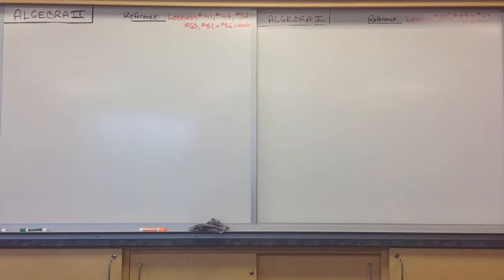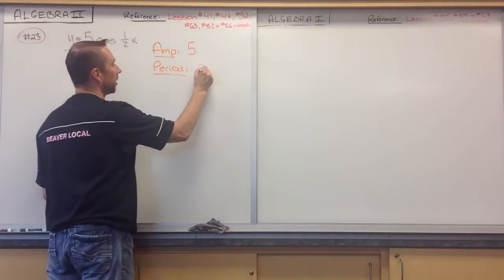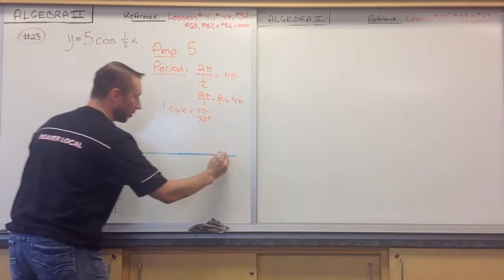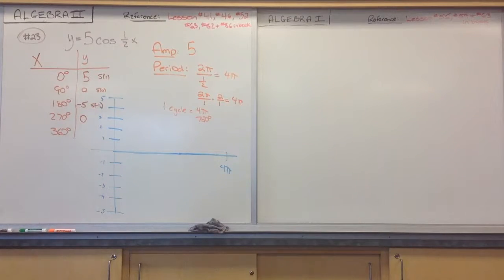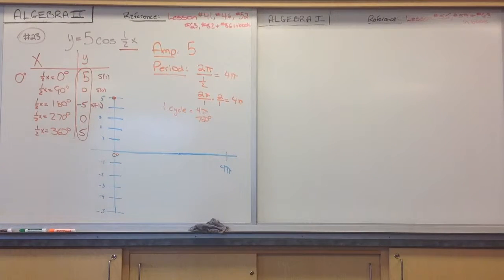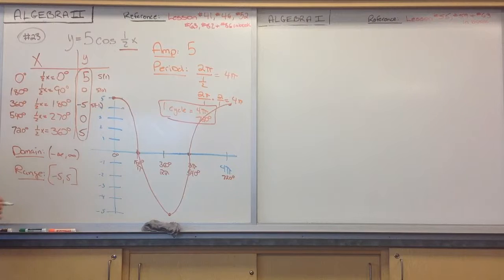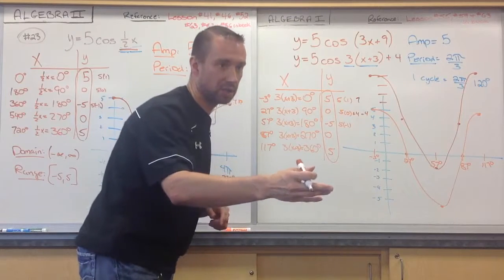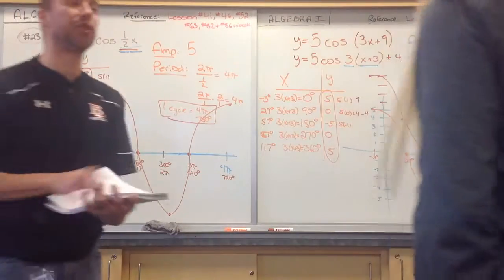Algebra II-Lesson #18-Part #7-Understanding & Using the Unit Circle to Graph Trig Functions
Algebra II-Lesson #18-Part #7-Understanding & Using the Unit Circle to Graph Trig Functions-Lesson Video